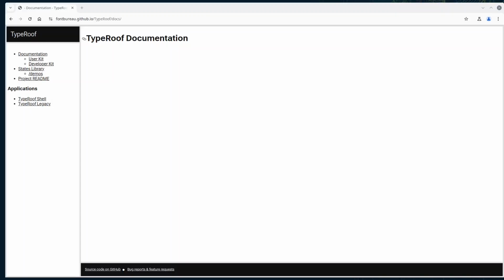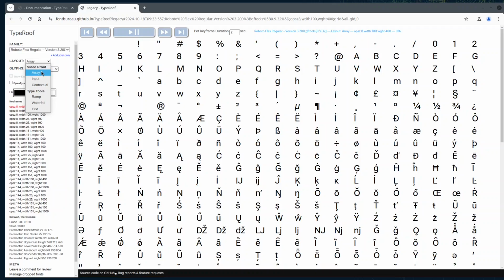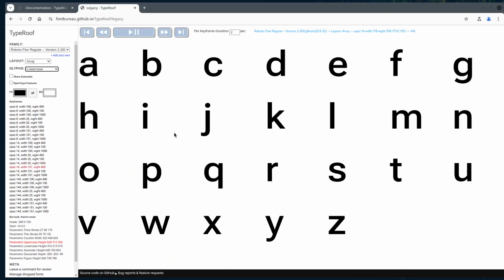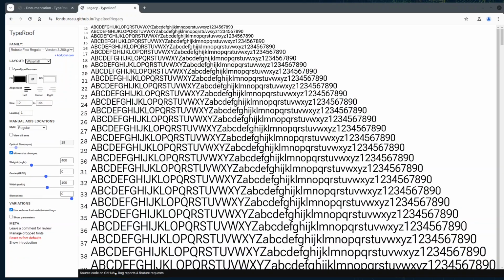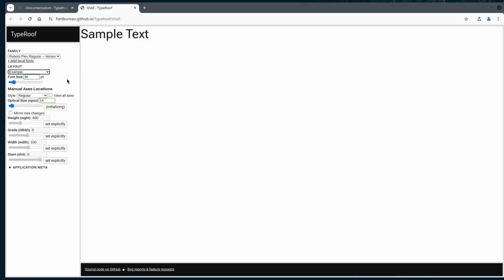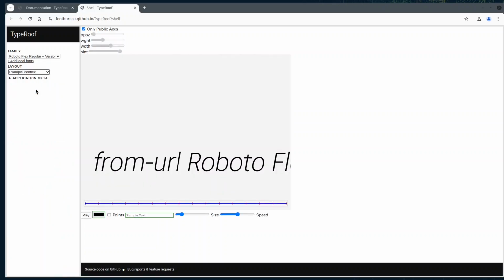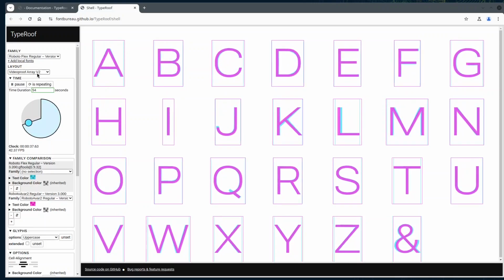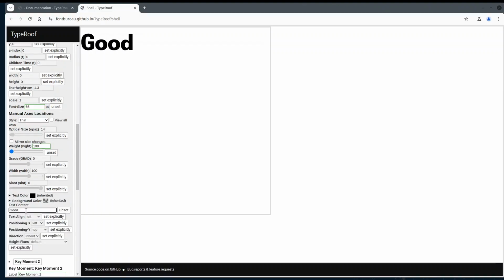TypeRoof - User Kit - Lesson: TypeRoof Overview